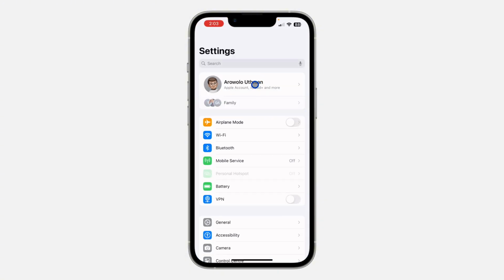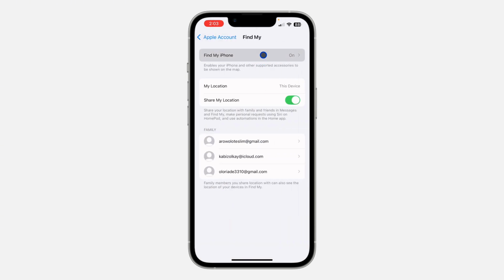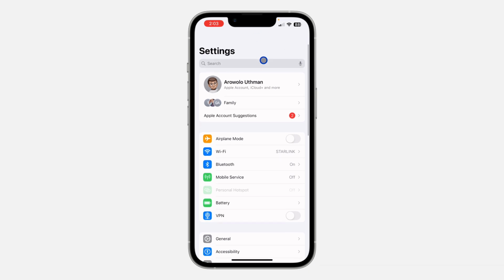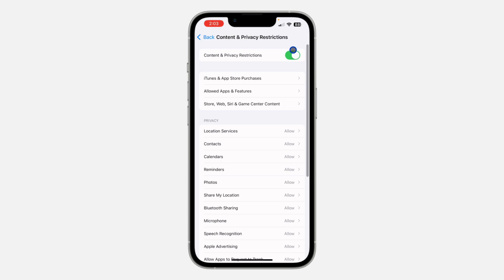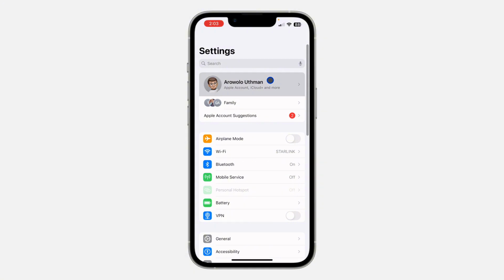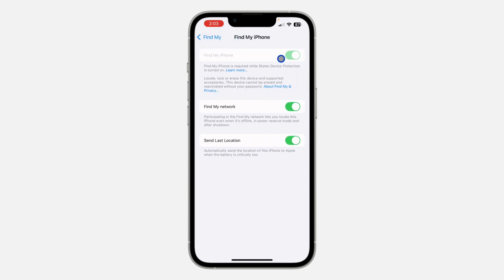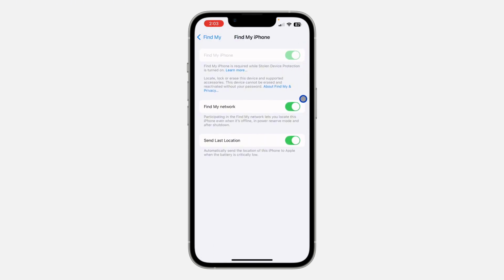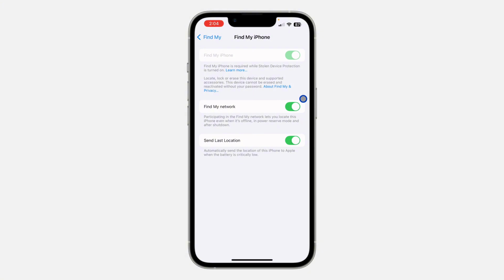How to FIX Find My iPhone Greyed Out in iPhone Settings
In this video, we'll show you how to fix the issue of "Find My iPhone" being greyed out in your iPhone settings. Whether it's due to restrictions, an issue with your Apple ID, or something else, we'll walk you through the steps to resolve the problem. Follow our easy guide to regain control over your iPhone's location settings.